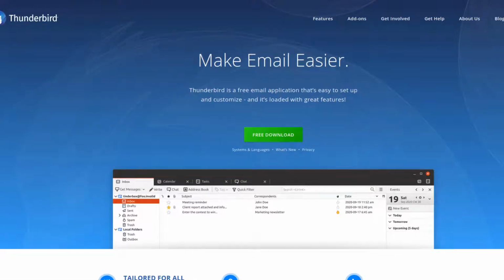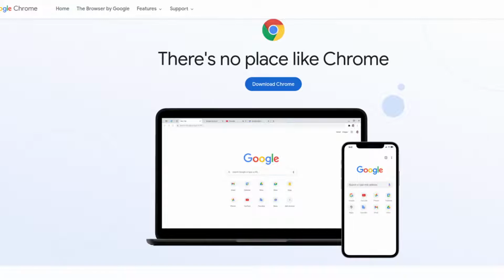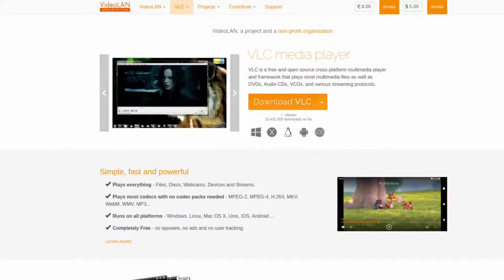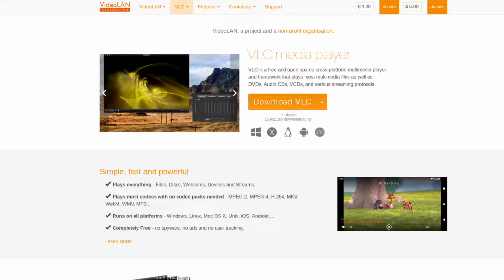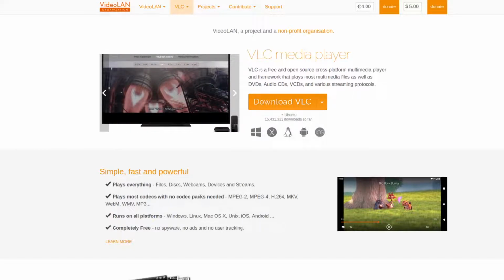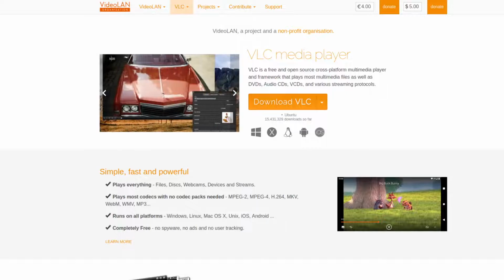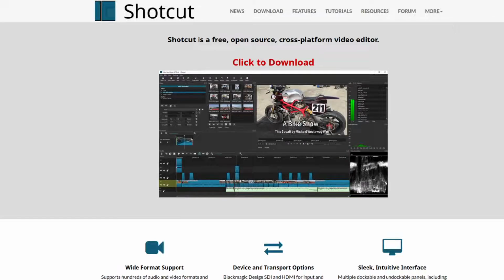Some Best Linux/Windows Apps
What's new with you?